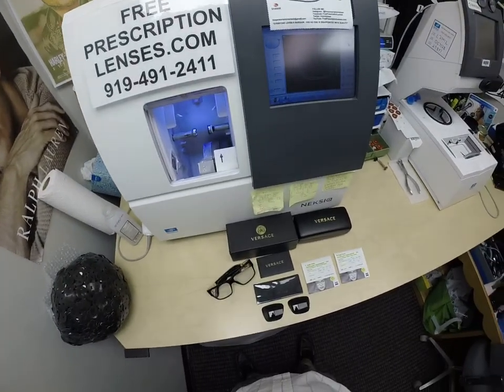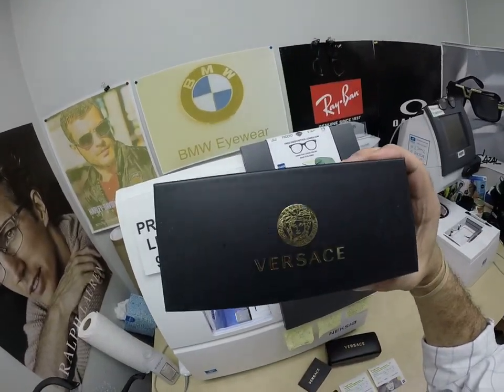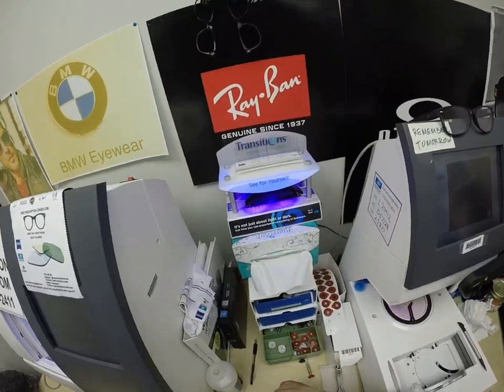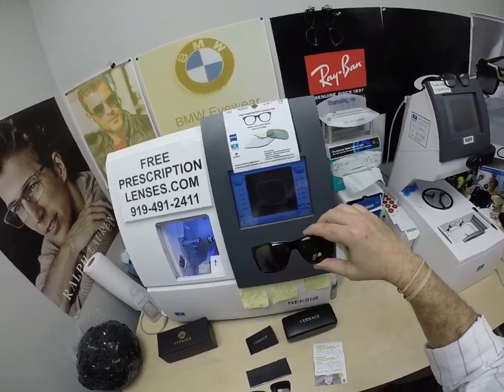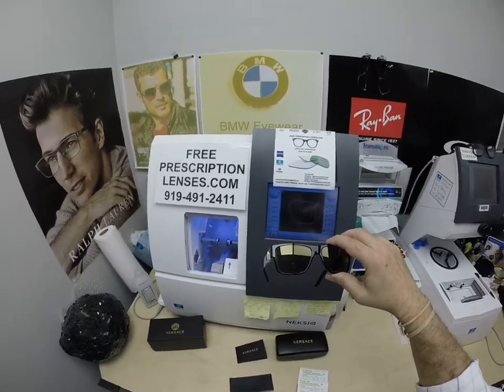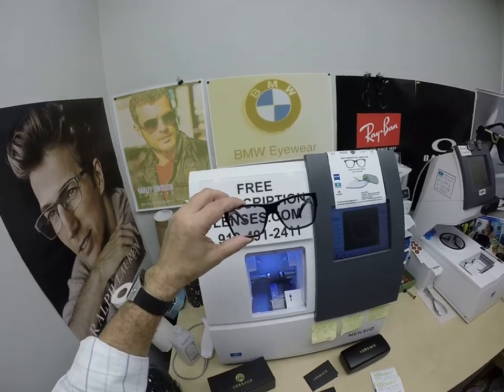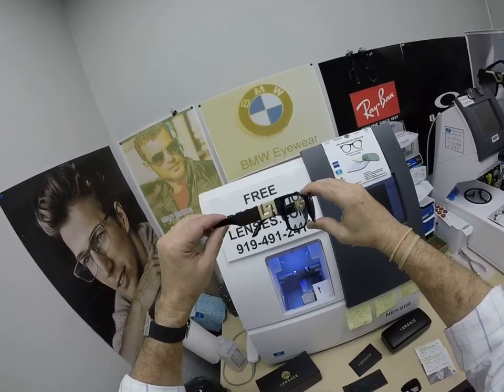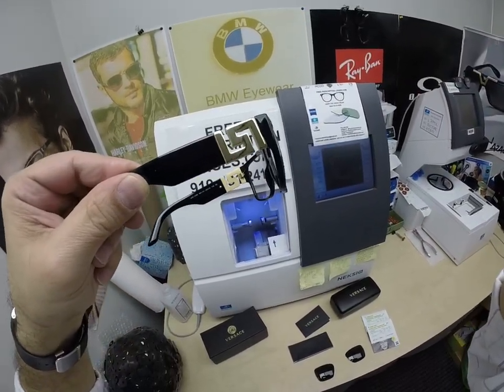Will's Versace VE4296 | Zeiss Photofusion Extra Gray Gold Flash Mirrors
Link to this frame:
Watch as I show you Will's Versace 4296 color GB-! classic shiny black and gold in size 59 with his non prescription Zeiss Photofusion Extra gray lenses with the gold flash mirror.
Clear Springs, Maryland is about to look moe better!